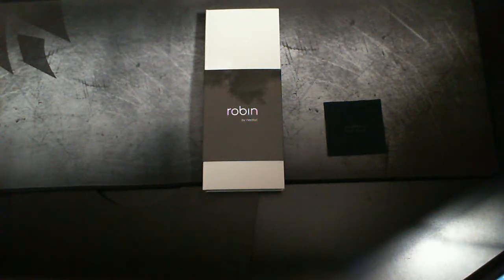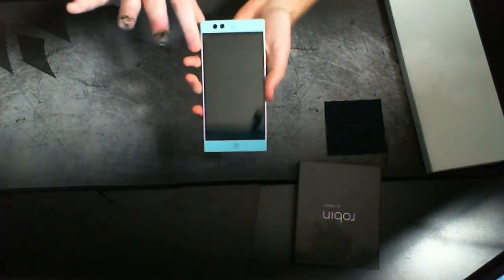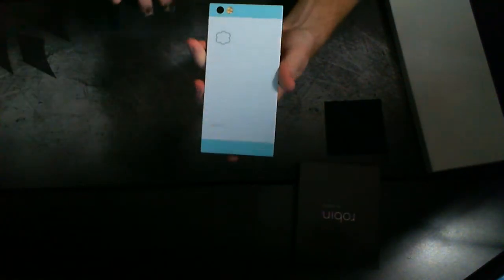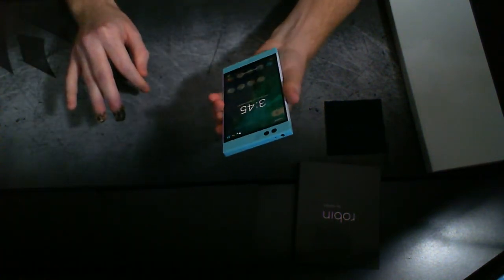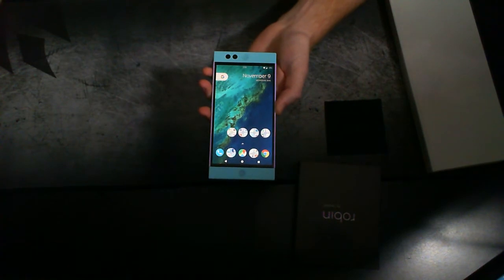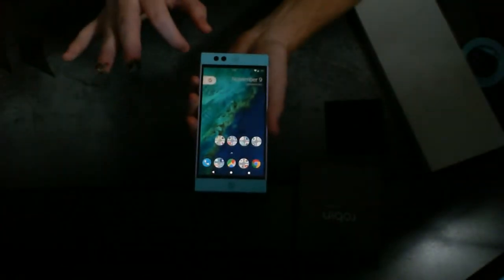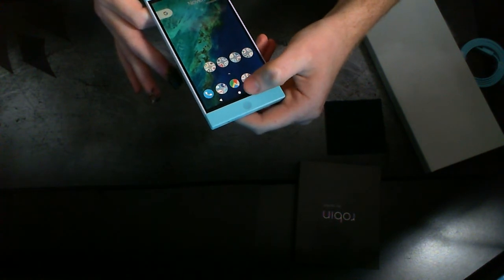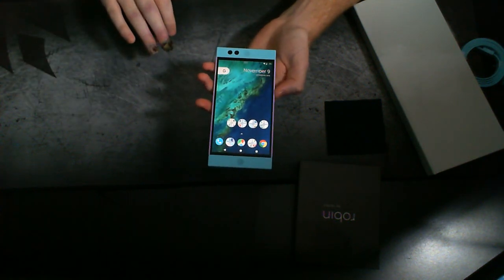Nextbit Robin Unboxing